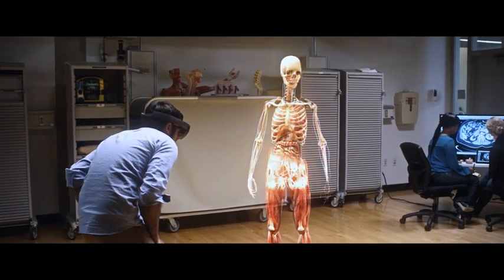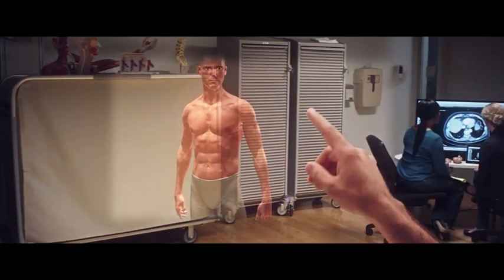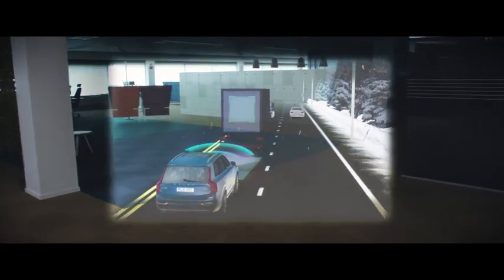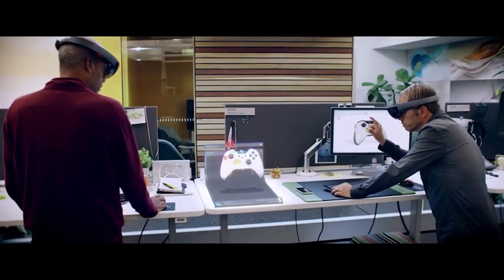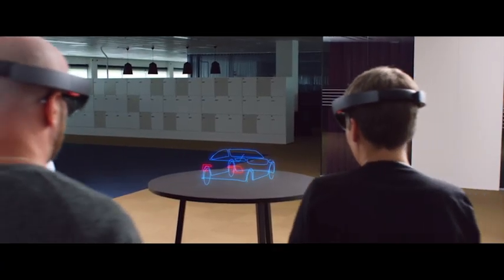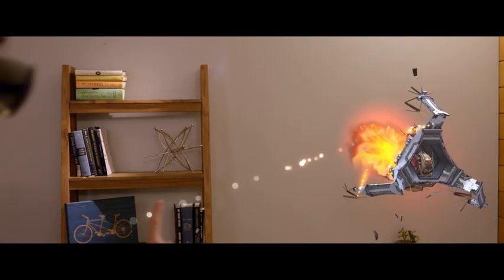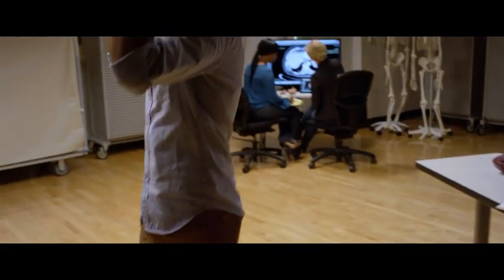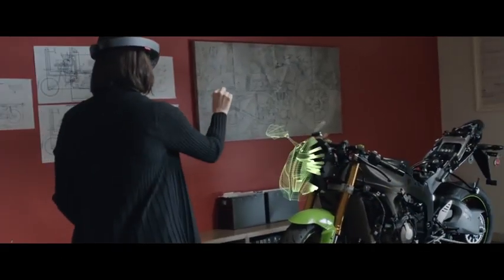Mixed reality with HoloLens from Microsoft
The HololLns by Microsoft is the first self-contained, holographic computer. The piece of kit comes with see-through holographic lenses, that use an advanced optical projection system to generate multidimensional, full-colour holograms with very low latency, so guests can see holographic objects in the world around them.

HoloLens enables the user to create and shape holograms with gestures, communicate with apps and navigate with a glance. It understands a user’s gestures, gaze, and voice, enabling a very natural interaction with its holographic content. It even comes with spatial sound, meaning it synthesizes sound so the user can hear holograms from anywhere in the room.

This technology is relatively new, but by 2020 you can expect to see it taking over the exhibition marketplace, with holograms bringing the stands of all kinds of brand to life as visitors get a real-life experience of the products being sold.